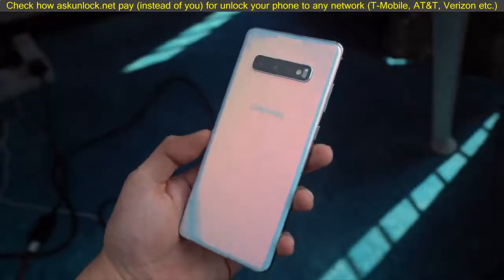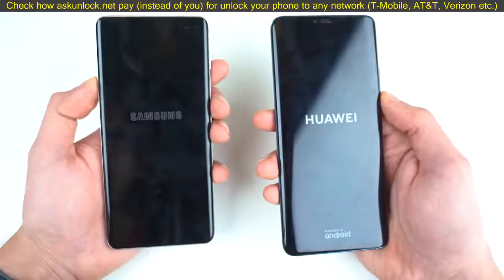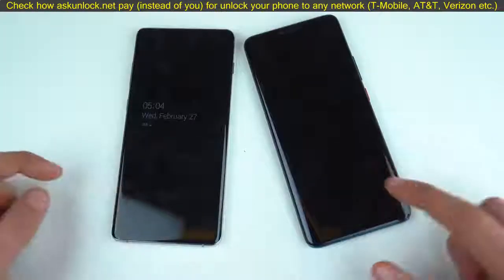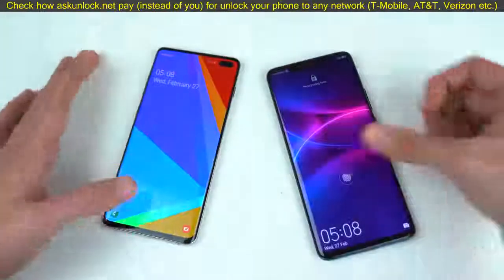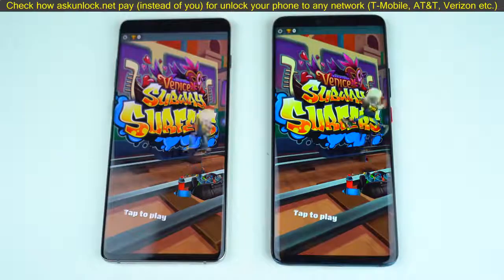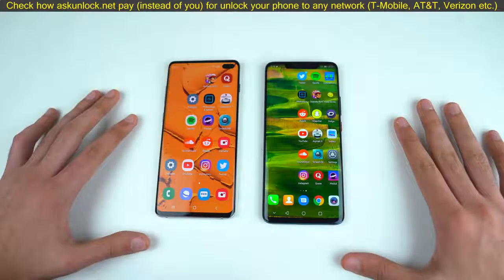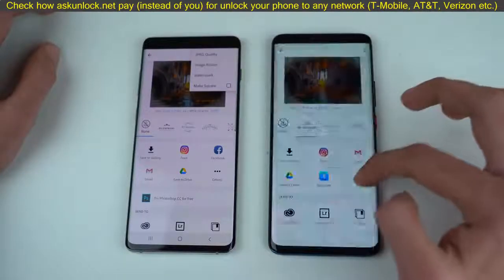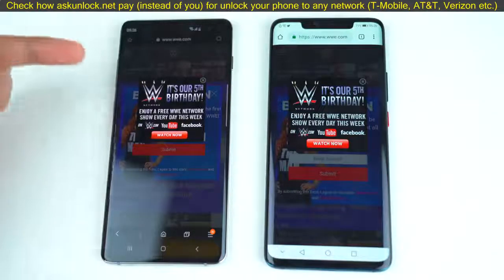Samsung Galaxy S10 Plus vs Huawei Mate 20 Pro - Speed Test!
Samsung Galaxy S10 Plus vs Huawei Mate 20 Pro - Speed Test!. Samsung Galaxy S10 Plus vs Huawei Mate 20 Pro Speed Test. Full comparison of speed between Mate 20 Pro vs Galaxy S10 Plus including in display fingerprint scanner speed, RAM Management,  apps opening, browsing & more.

★ FACEBOOK: Please subscribe to my channel and find out more. Samsung Galaxy S10 plus,mate 20 pro,speed test,galaxy s10 plus vs mate 20 pro,samsung galaxy s10 plus,s10 plus vs mate 20 pro,galaxy s10 plus,samsung galaxy s10 plus vs huawei mate 20 pro,mate 20 pro vs galaxy s10 plus,huawei mate 20 pro,mate 20 pro vs s10 plus,s10 plus,samsung galaxy s10,galaxy s10,galaxy s10 vs mate 20 pro,galaxy s10+ vs mate 20 pro,mate 20 pro vs s10 plus camera Samsung Galaxy S10 Plus vs Huawei Mate 20 Pro - Speed Test!.